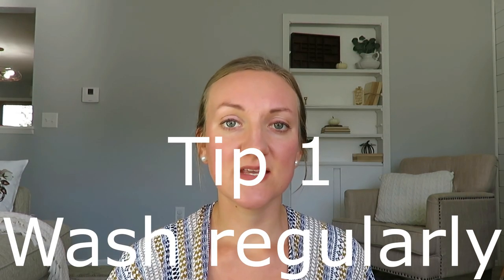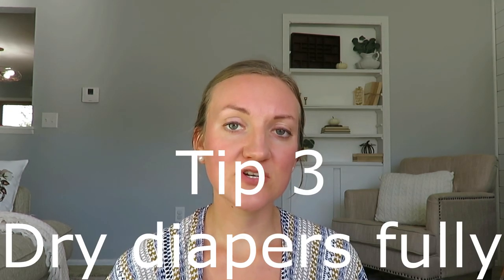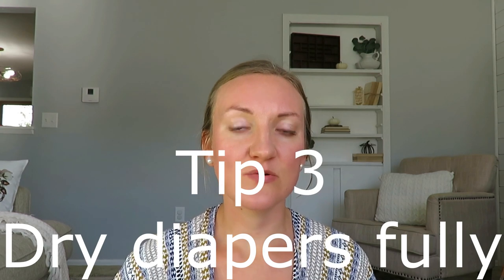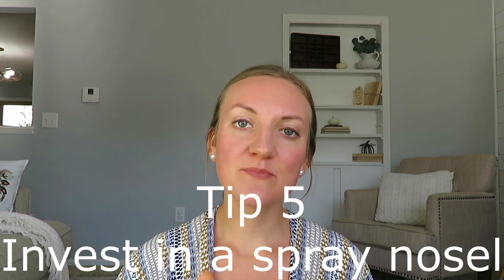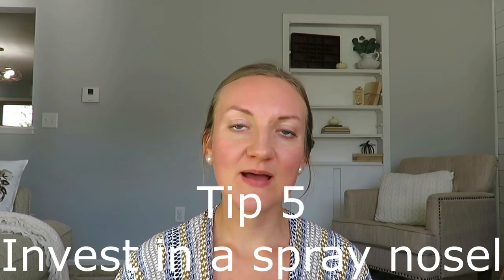Cloth Diaper Maintenance & Getting rid of Ammonia!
Today I am sharing 5 tips on how I maintain and keep my cloth diapers from getting ammonia smell.  Hope these tips are helpful for you and your family!

Cloth diaper cover
Alva baby bamboo inserts
LBB washable cloth diapers
Spray nosel
Funk Rock Ammonia Bouncer

200 East Park Ave.